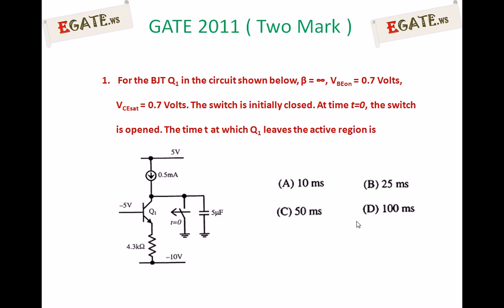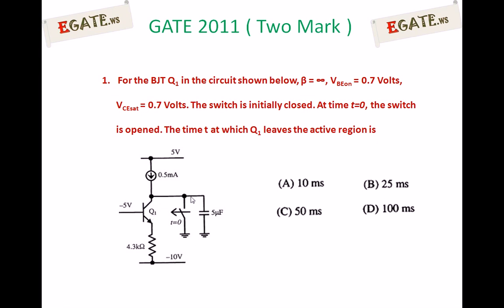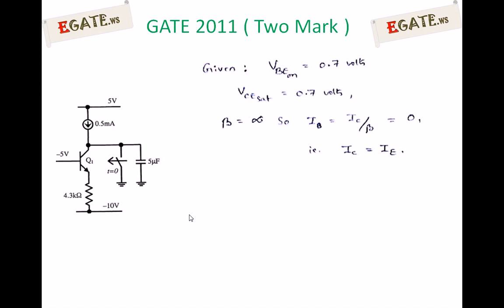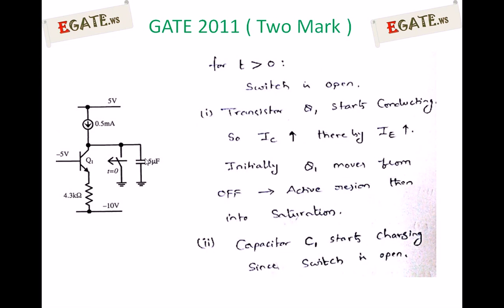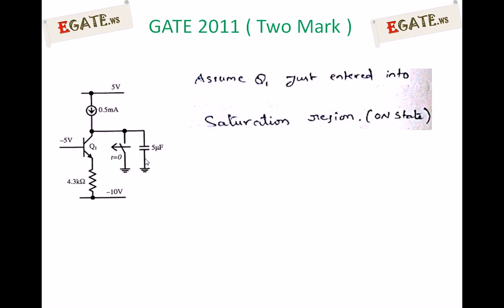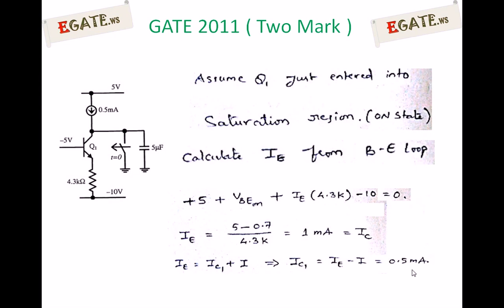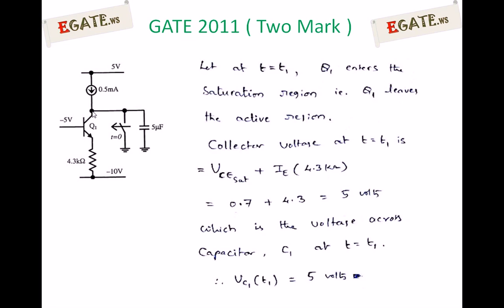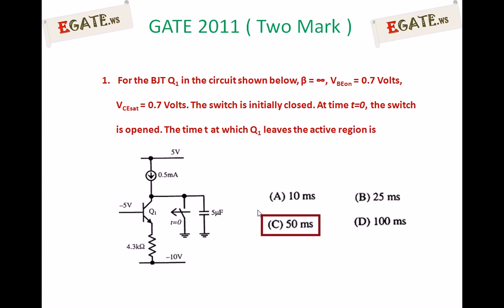Problem on BJT switch - GATE 2011 Solved paper (Electron Devices)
gate EC (electronics and communications engineering) 2013 problems and solutions
electron devices
analog circuits
digital circuits
2012
2011
2010
2009
2008
2007
2006
2005
2004
2003
2002
2001
2000
1999
1998
1997
1996
1995
1994
1993
1992
1991
1990
video solutions to one mark and two mark questions
complete video solutions to previous gate papers 1990 to 2013
ic fabrication, oxidation , diffusion , ion implantation, wet oxidation, dry oxidation, photo lithography,